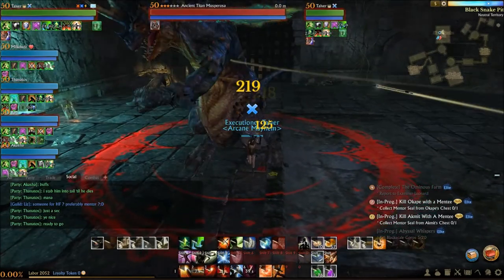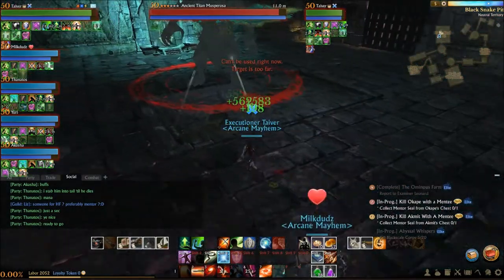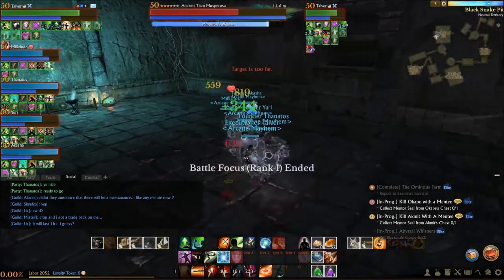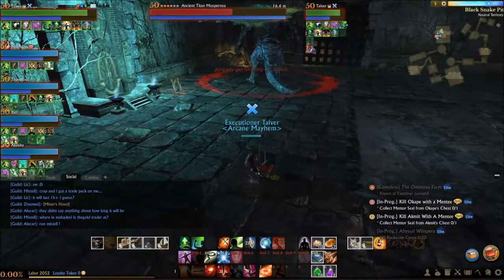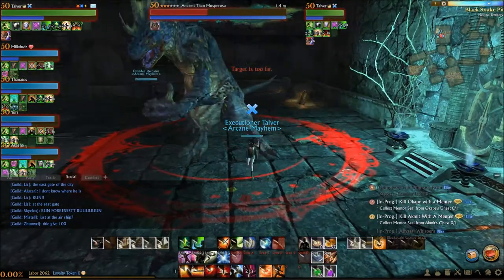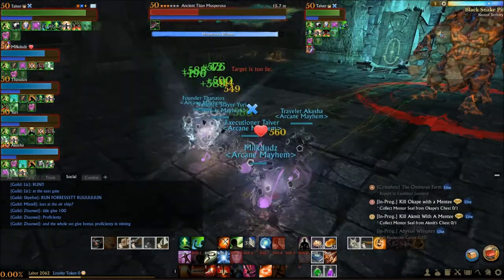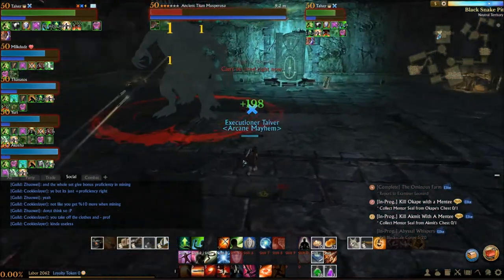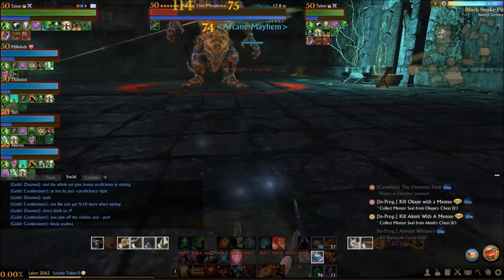ArcheAge - GHA 5th/Final boss - Ancient Titan Musperosa - Greater Howling Abyss Boss Guide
A guide to the tactics and fight for the final boss in GHA